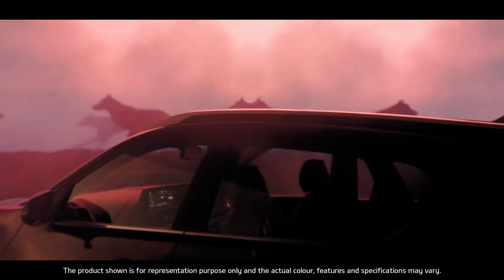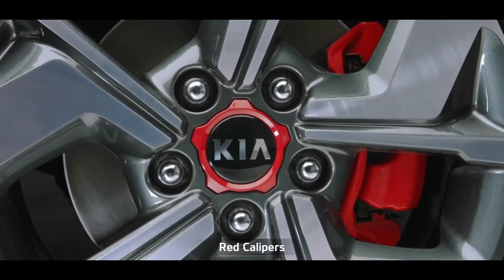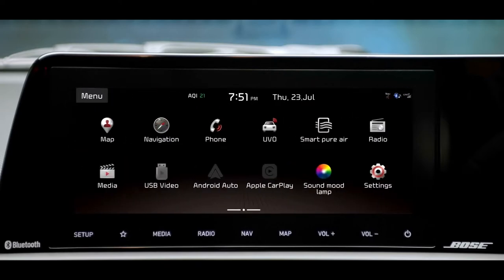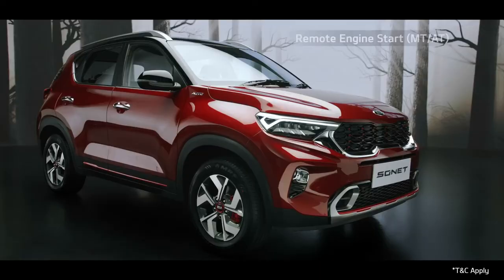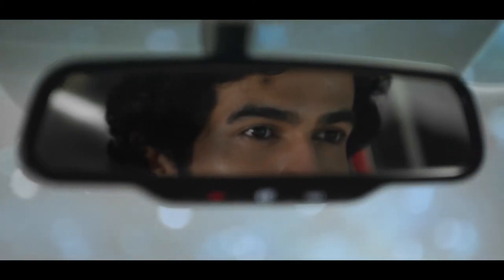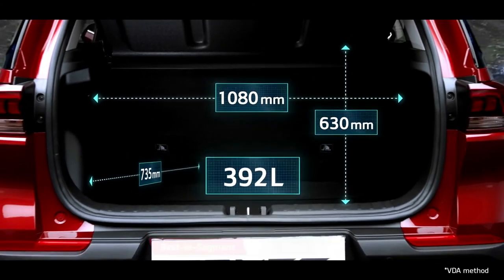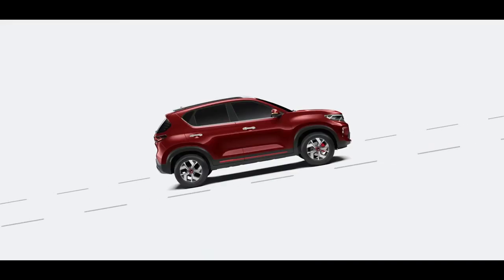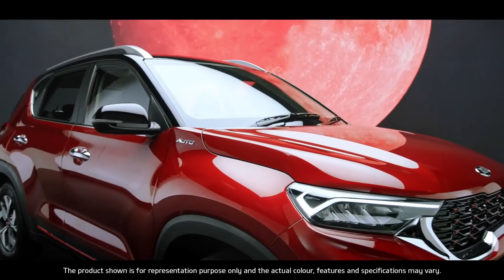Introducing The Beast | KiaSonet | Pre-Book Now!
We bring to you a whole new wild species to rule this urban jungle, KiaSonet!
With its aggressive design and latest first-in-class features, we’re ready to take your experience to TheNextLevelOfWild.
Bookings open at Advaith Kia Lalbagh Road,for more details